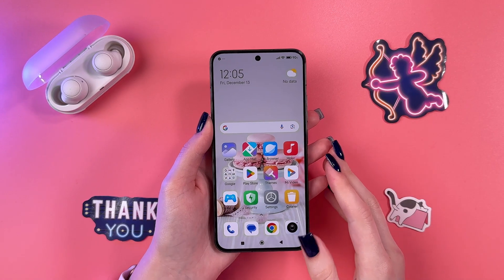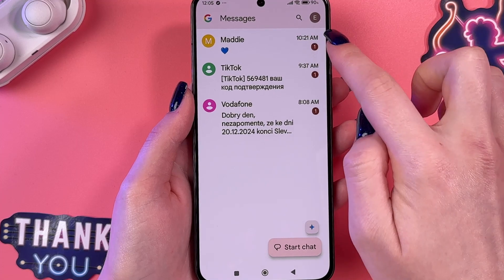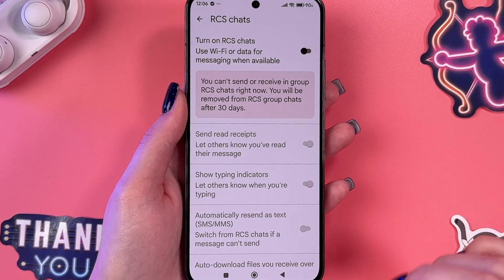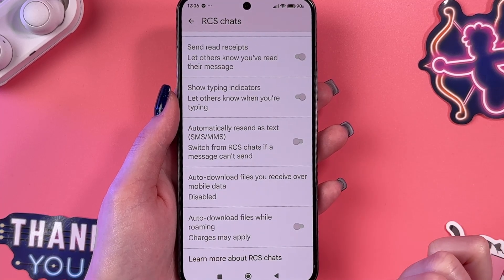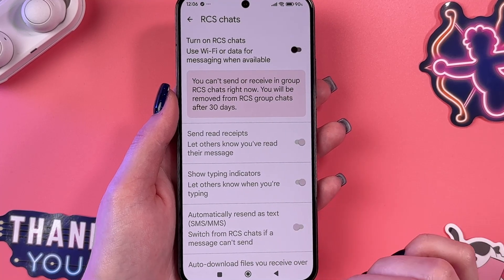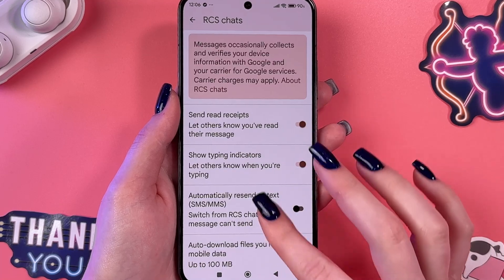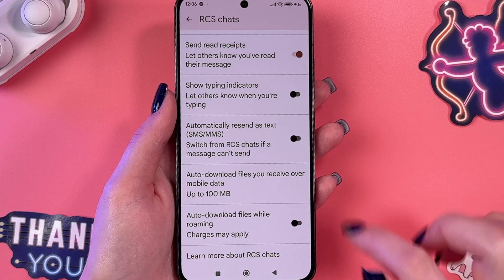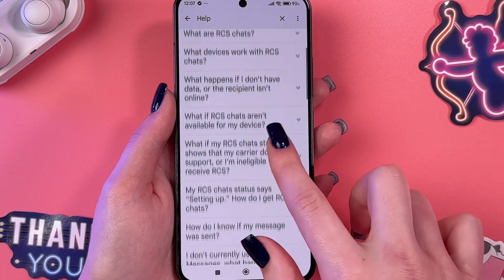How to Enable or Disable RCS Chats on Xiaomi 13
Ever struggled with toggling RCS chats on your Xiaomi 13? This video will guide you through a simple, step-by-step process to enable or disable RCS features right from your Messages app. Tune in to make sure you're maximizing your Xiaomi 13's messaging capabilities effectively and efficiently, enhancing your overall communication experience. Whether you are new to RCS features or just need a quick refresher, this video is perfect for you. Watch and take control of your chat settings today!

Turning On/Off RCS Chats in Xiaomi 13 – Step-by-step Guide
Enable Chat Features in Messages on Xiaomi 13